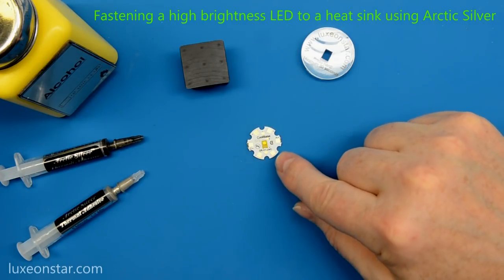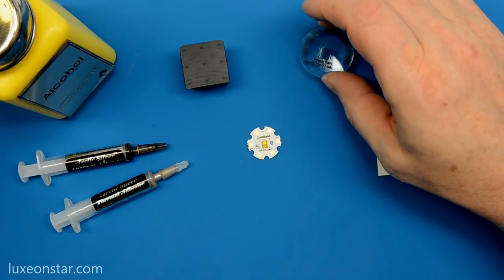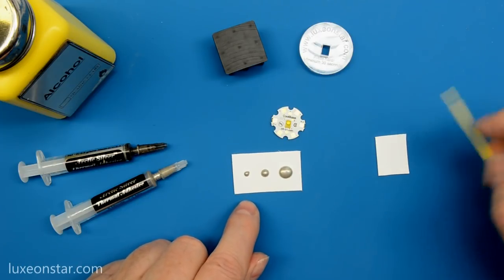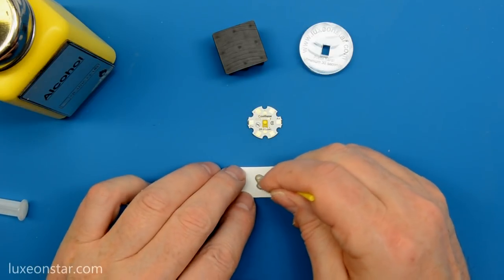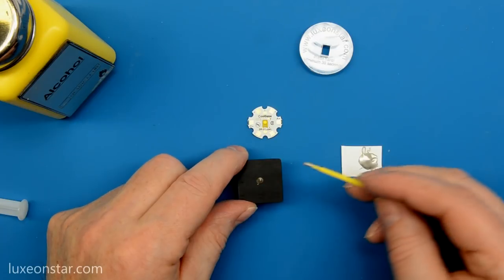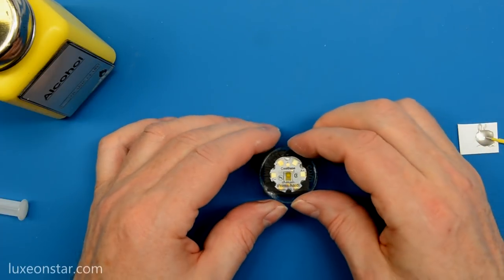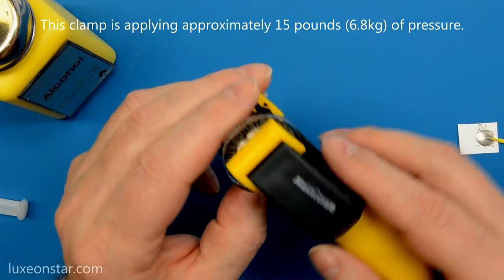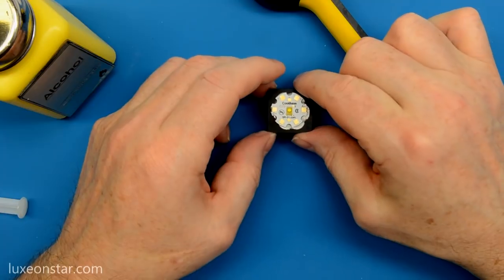Fastening a High Brightness LED to a Heat Sink Using Arctic Silver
This video demonstrates the proper way to use Arctic Silver epoxy adhesive to fasten a high brightness LED assembly to a heat sink.

The method demonstrated in this video has been tried, tested and proven to produce a high quality thermal bond.

Arctic Silver is available from Luxeon Star LEDs.